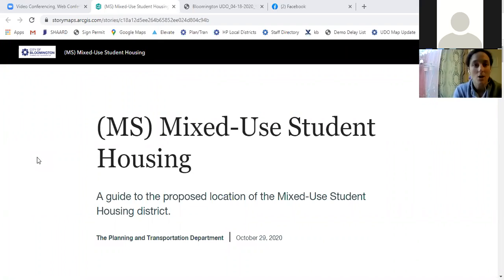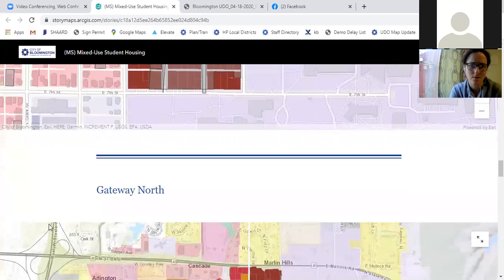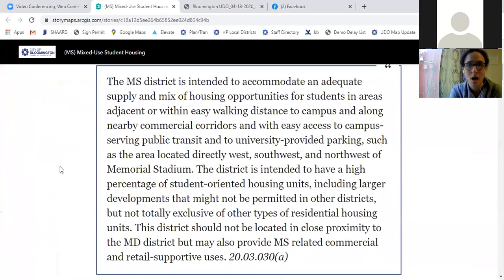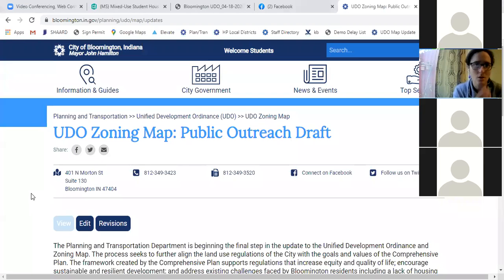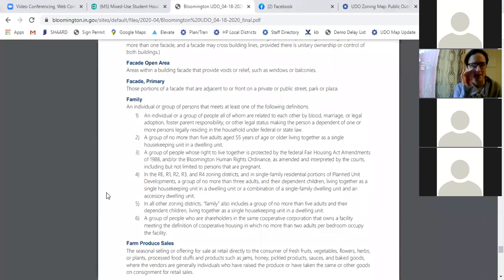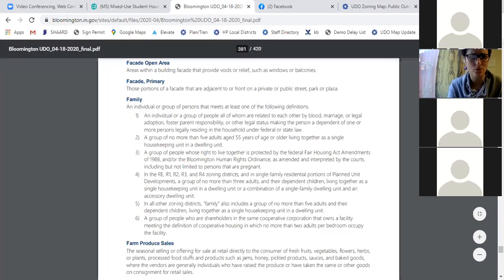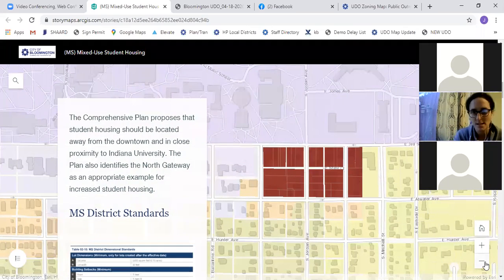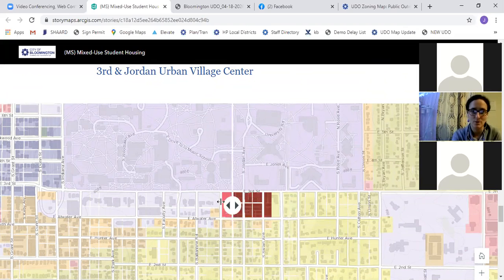Zoning Map Draft Public Outreach: Mixed-Use Student Housing